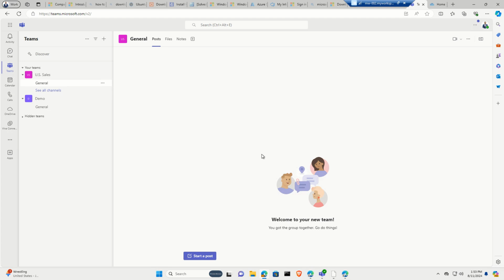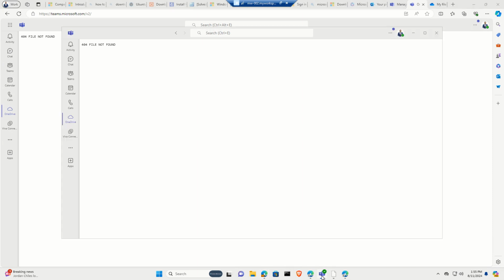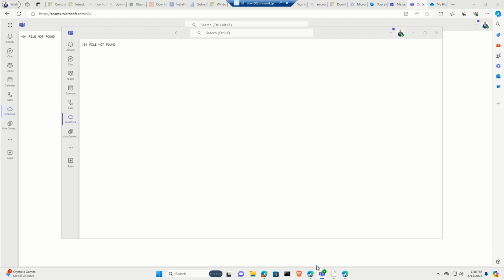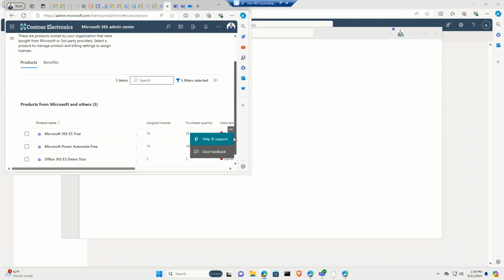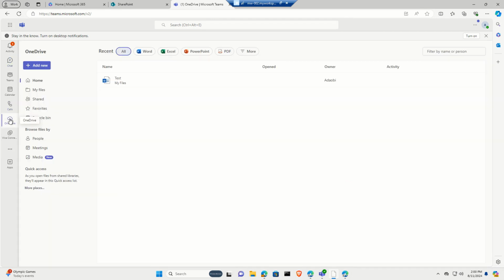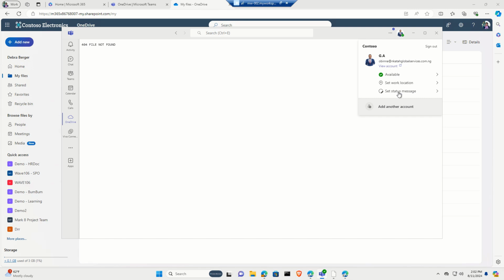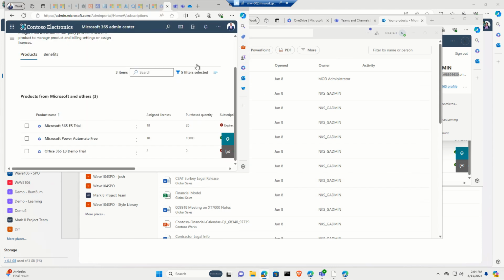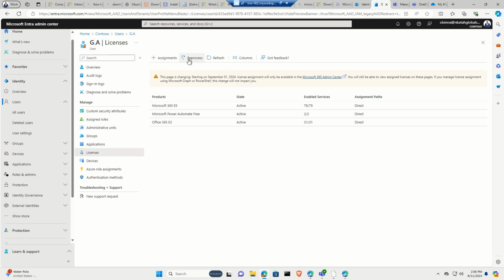CANNOT ACCESS ONEDRIVE IN MICROSOFT TEAMS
In this video, I show and explain possible reasons that could prevent a user from accessing OneDrive from Microsoft Teams.

To better understand the classes of trainees we have and how we can serve you, we've developed a form. This form also includes the poll previously shared, allowing us to collect all data in one sheet for analysis and decision-making.